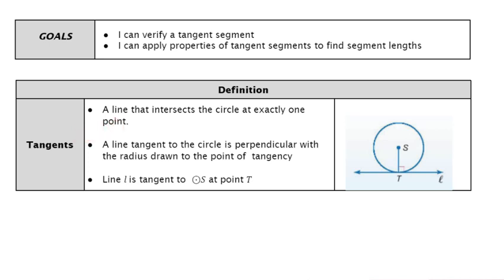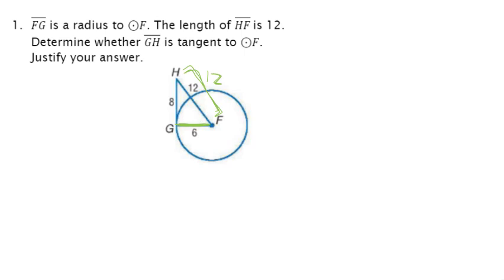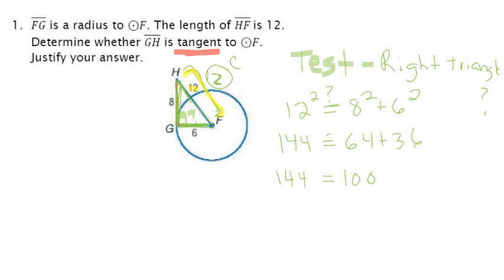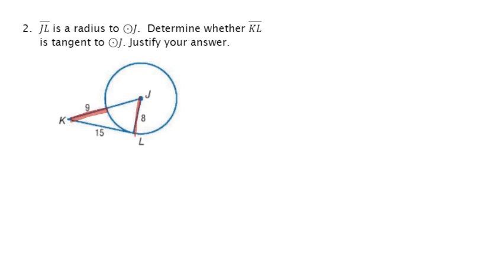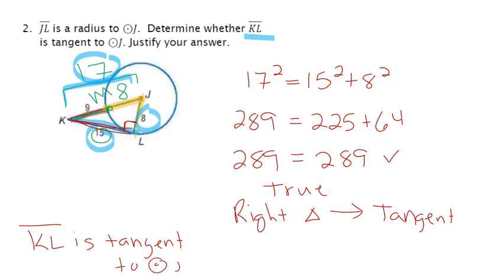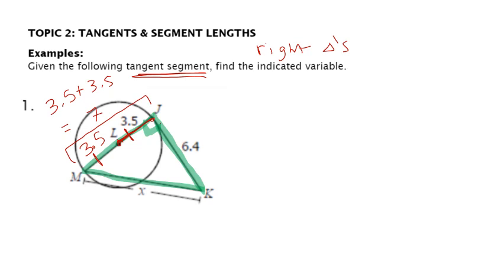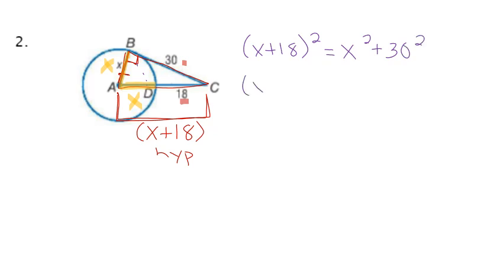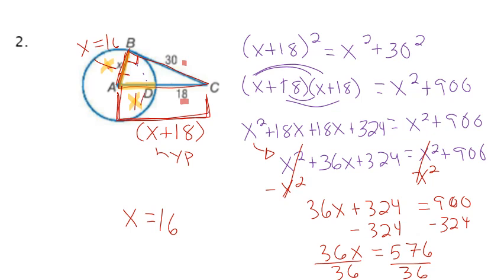Math 2 - Mod 12.2A Notes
Mod 12 Lesson 2A - Lines Tangent to a Circle (Part 1)